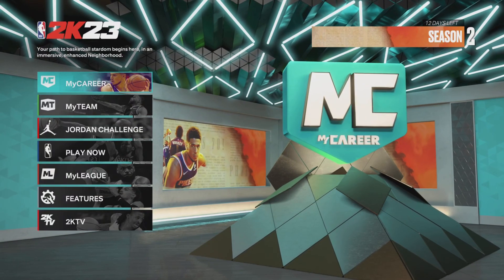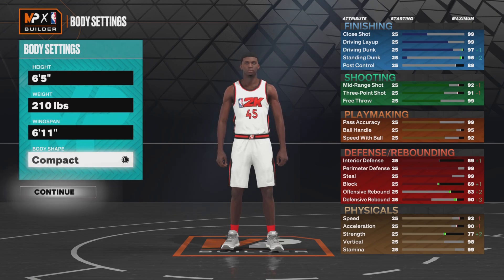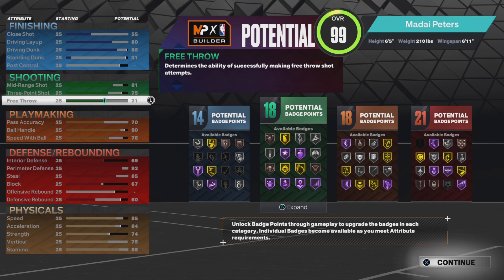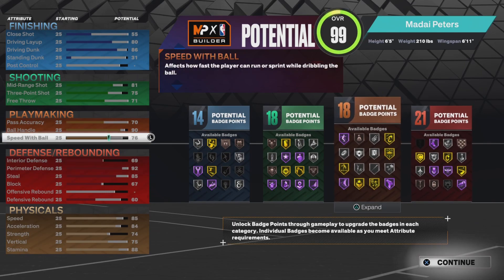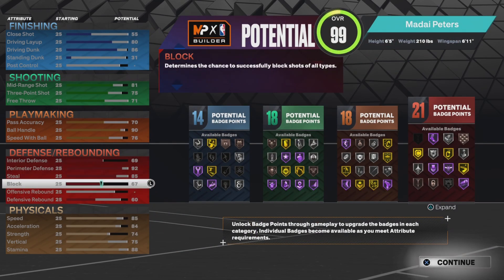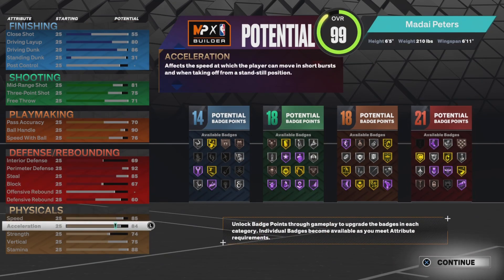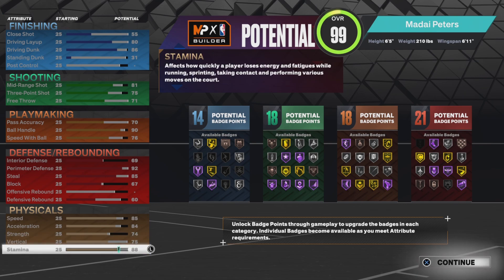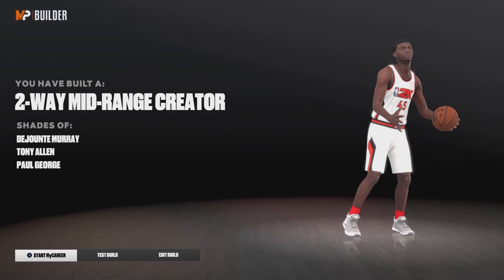NBA 2K23 PRIME 90s MICHAEL JORDAN BUILD| BEST SEASON 2 SHOOTING GUARD BUILD